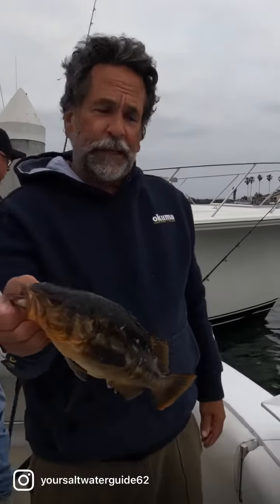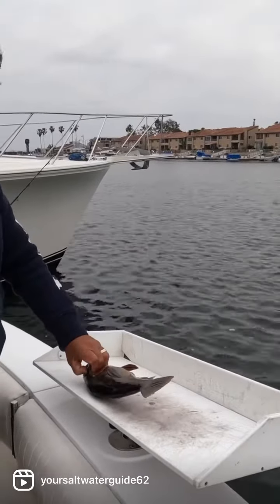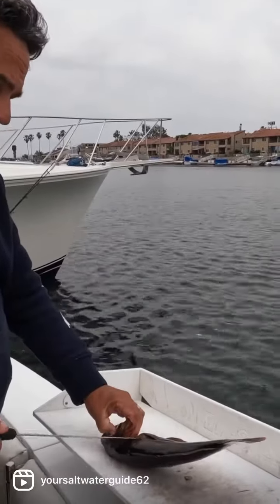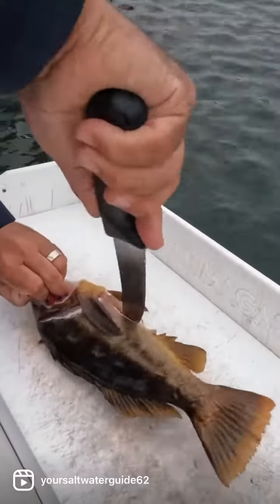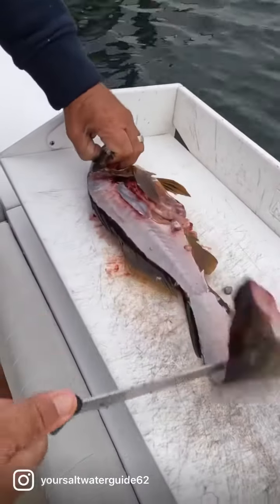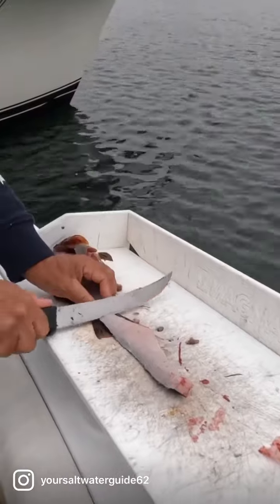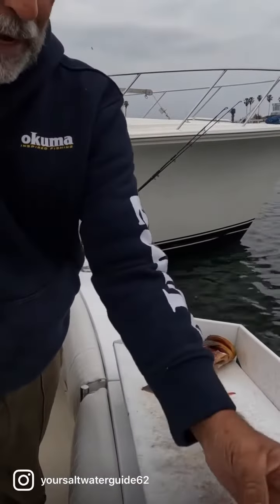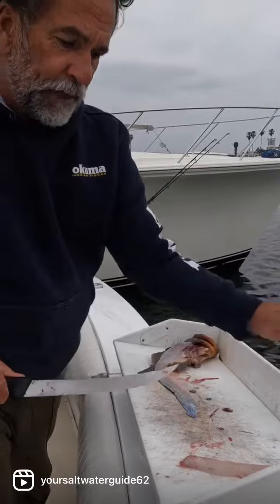How to Fillet a Calico Bass 🔪 Part 1